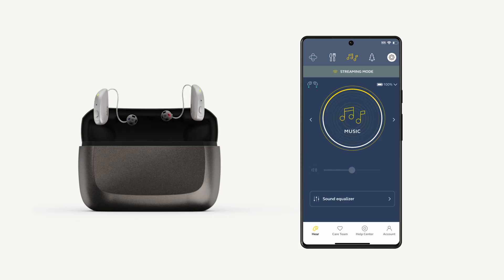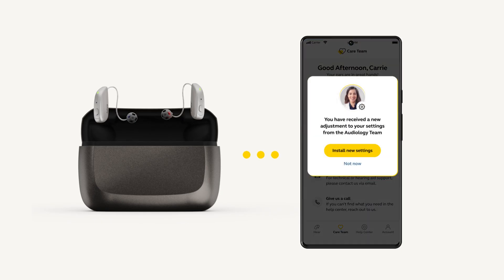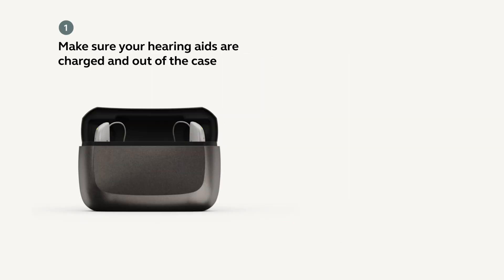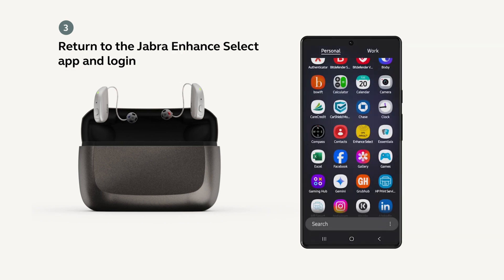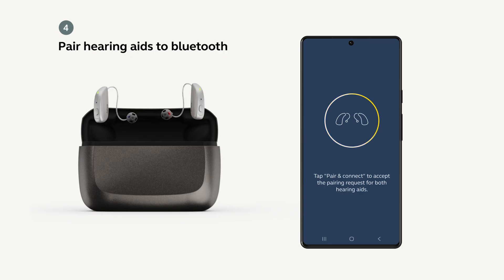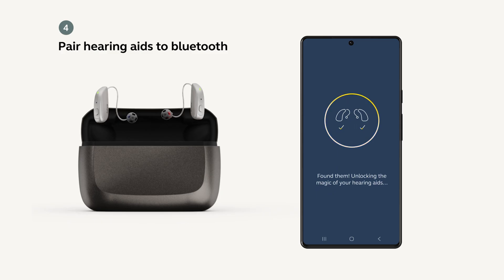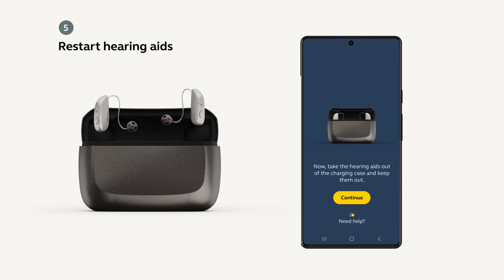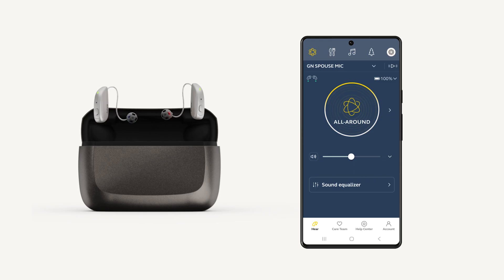How to Pair Your Hearing Aids with Your Android Phone | Jabra Enhance Select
In this video, we’ll walk you through how to pair your Jabra Enhance Select hearing aids with your Android device and connect them to the Jabra Enhance Select app. Pairing ensures you can access key features like remote support, adjustment requests, and using your phone as a remote control for your hearing aids.

You’ll learn how to enable Bluetooth, connect your hearing aids through your phone’s Bluetooth settings, and complete setup inside the app. We’ll also show you how to restart your hearing aids when prompted and make sure everything syncs correctly.

Before you start, make sure your hearing aids are charged and out of the case, and turn off any nearby Bluetooth devices that might interfere.

Need help? Our Care Team is ready to support you.